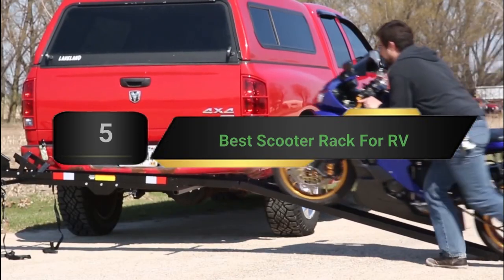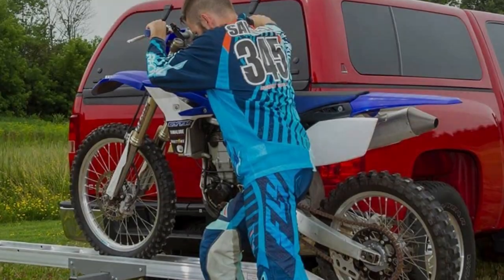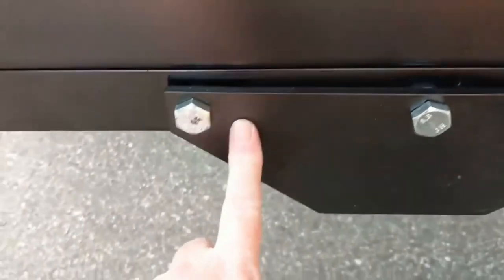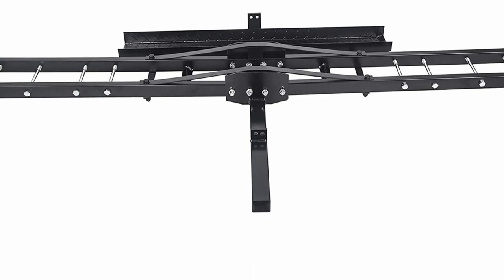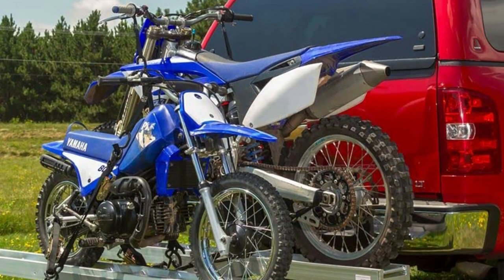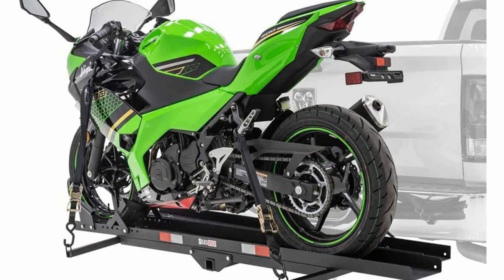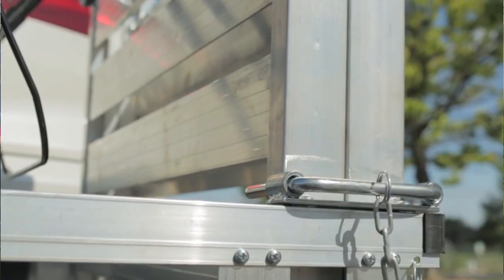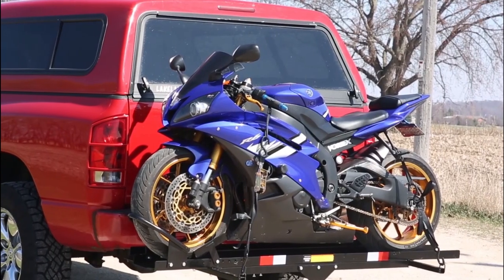Best Scooter Rack For RV On 2024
Are you thinking of buying the  Best Scooter Rack For RV? Then the video will let you know what is the Best Scooter Rack For RV on the market right now.

👉1 – Black Widow AMC-400
👉2 – ECOTRIC 500LBS
👉3 – Black Widow AMC-600-2
👉4 – Black Widow MCC-600
👉5 – Apex ACC500-DLX

Initially, they have worked with tons of traditional Best Scooter Rack For RV. However, finally, they narrow down the list with the five top-notch products by considering the design, features, usability, and overall performance.

To provide you the Best Scooter Rack For RV , our team never forgets to check the record of the manufactures. That’s how we have chosen the Best Scooter Rack For RV that you can rely on. Let’s dive into the video reviews to get your best desire products.